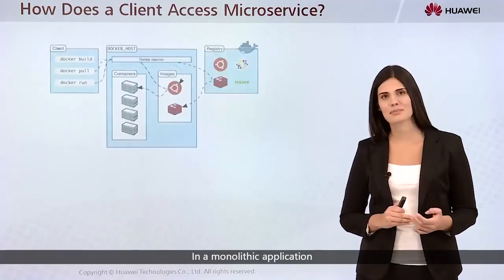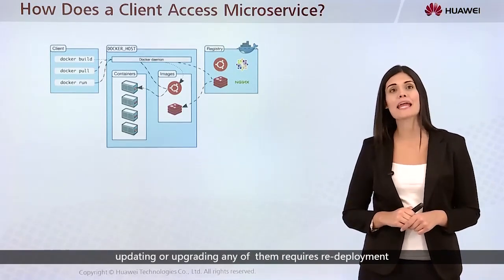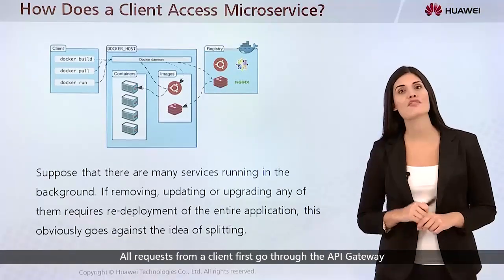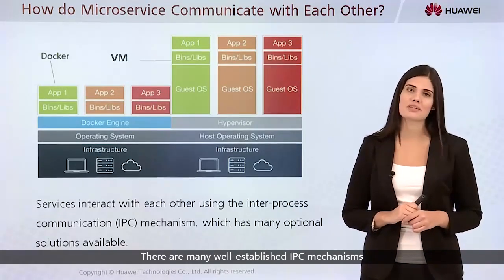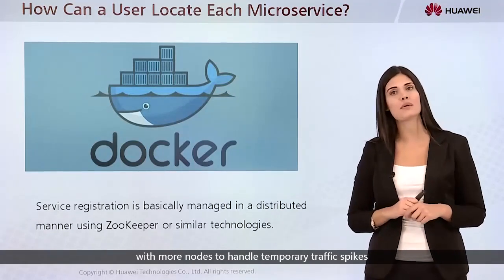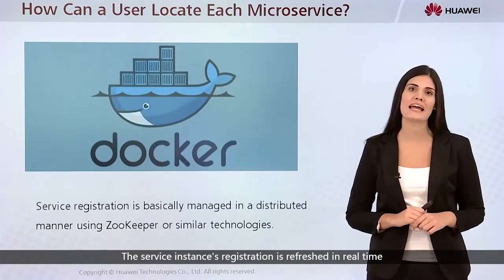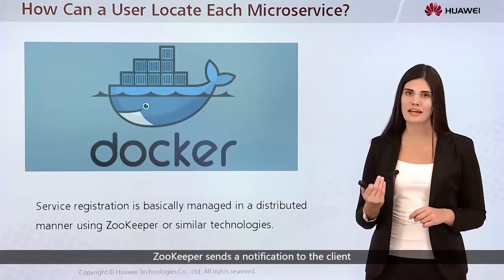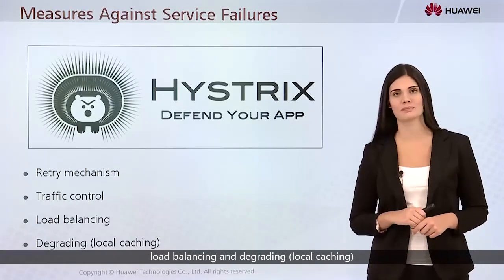23 Design of the Docker based Microservice Architecture